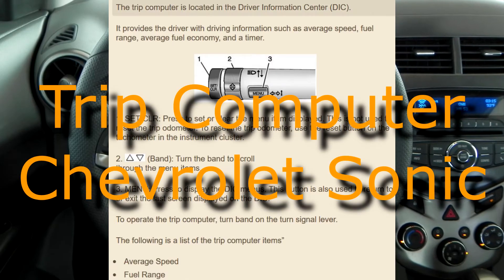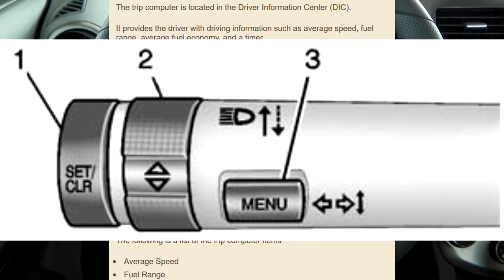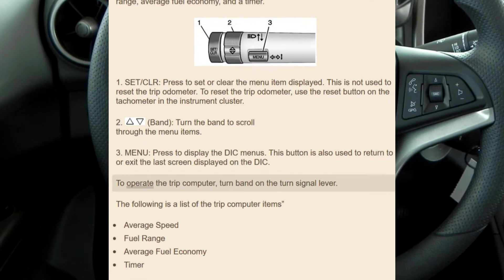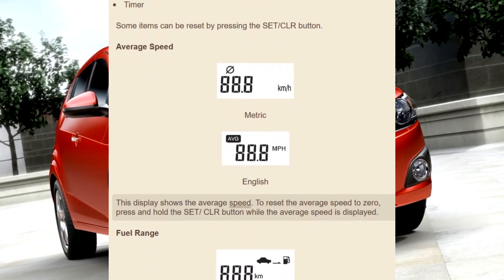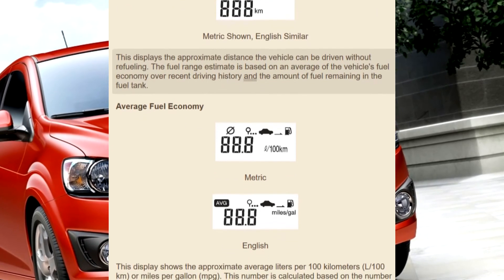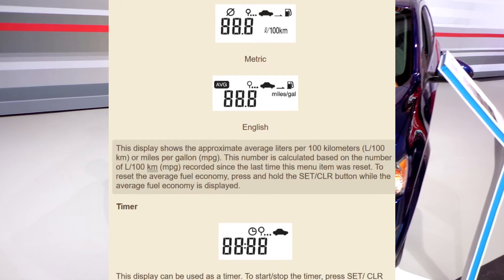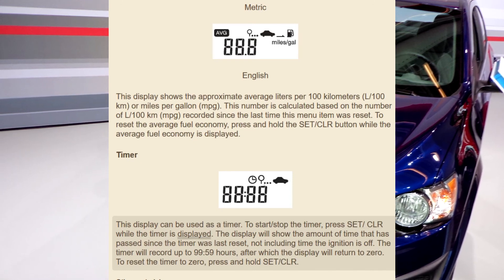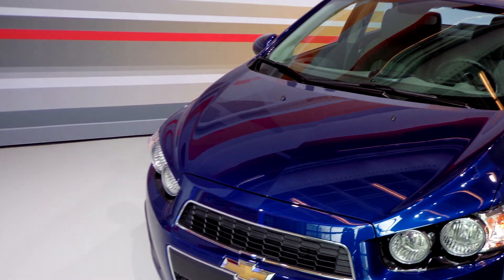Trip Computer | Chevrolet Sonic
The trip computer is located in the Driver Information Center (DIC).

It provides the driver with driving information such as average speed, fuel range, average fuel economy, and a timer.

1. SET/CLR: Press to set or clear the menu item displayed. This is not used to reset the trip odometer. To reset the trip odometer, use the reset button on the tachometer in the instrument cluster.

2. through the menu items. (Band): Turn the band to scroll
through the menu items.

3. MENU: Press to display the DIC menus. This button is also used to return to or exit the last screen displayed on the DIC.

To operate the trip computer, turn band on the turn signal lever.
The following is a list of the trip computer items”
-   Average Speed
-   Fuel Range
-   Average Fuel Economy
-   Timer
Some items can be reset by pressing the SET/CLR button.

Average Speed Chevrolet Sonic
This display shows the average speed. To reset the average speed to zero, press and hold the SET/ CLR button while the average speed is displayed.

Fuel Range Chevrolet Sonic
This displays the approximate distance the vehicle can be driven without refueling. The fuel range estimate is based on an average of the vehicle's fuel economy over recent driving history and the amount of fuel remaining in the fuel tank.

Average Fuel Economy Chevrolet Sonic
This display shows the approximate average liters per 100 kilometers (L/100 km) or miles per gallon (mpg). This number is calculated based on the number of L/100 km (mpg) recorded since the last time this menu item was reset. To reset the average fuel economy, press and hold the SET/CLR button while the average fuel economy is displayed.

Timer Chevrolet Sonic
This display can be used as a timer. To start/stop the timer, press SET/ CLR while the timer is displayed. The display will show the amount of time that has passed since the timer was last reset, not including time the ignition is off. The timer will record up to 99:59 hours, after which the display will return to zero. To reset the timer to zero, press and hold SET/CLR.